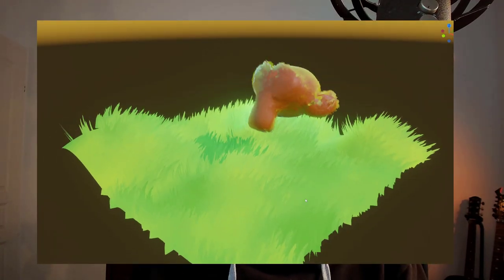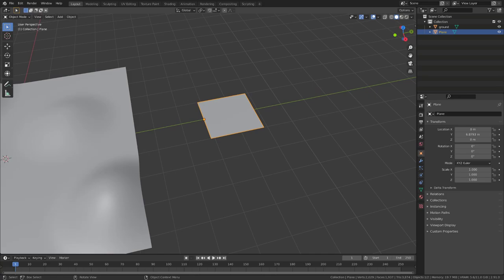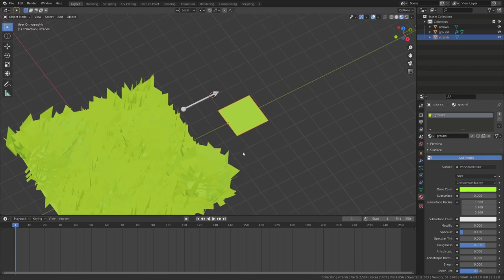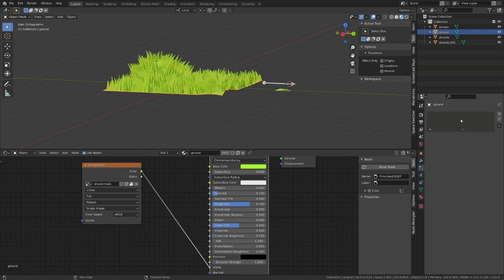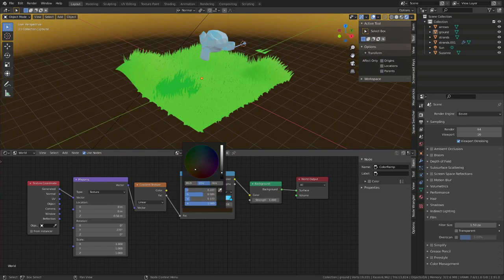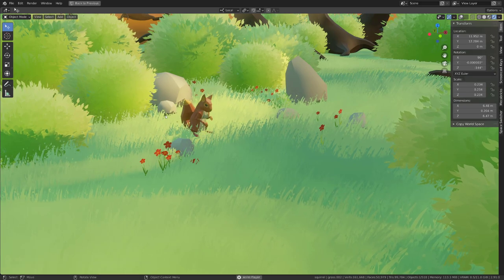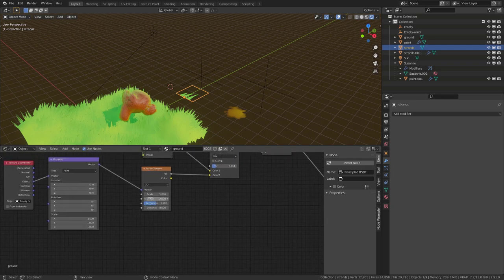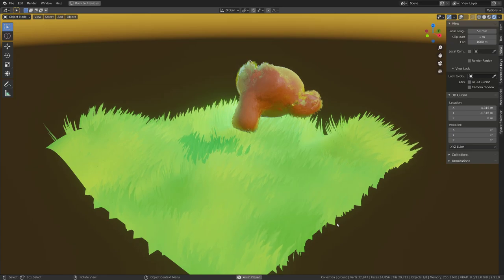Stylised animated grass and painting look in Blender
Discover how to make stylised grass that can receive shadows in Realtime and how to animate the texture to fake wind with good performances using Blender EEVEE.

00:00 intro
00:48 Understanding Normals
01:48 Ground and grass
03:57 Grass shader
06:15 Blending effect
09:12 Improve the scene
10:38 painting style effect
11:36 Animated grass